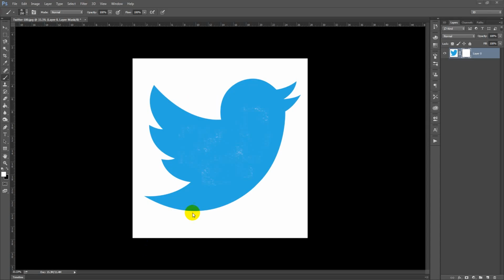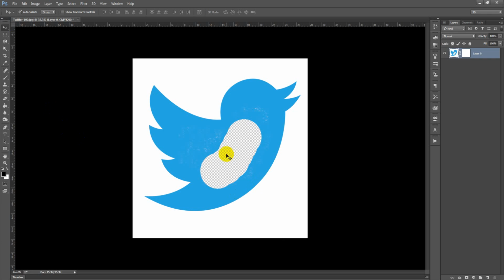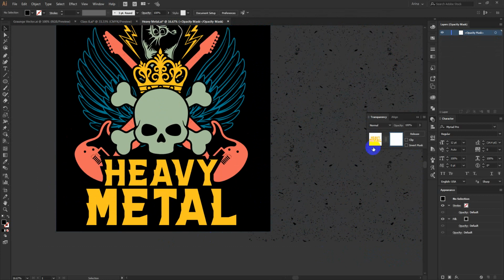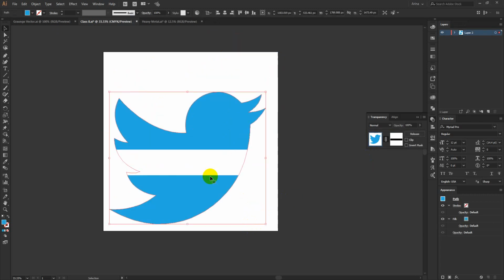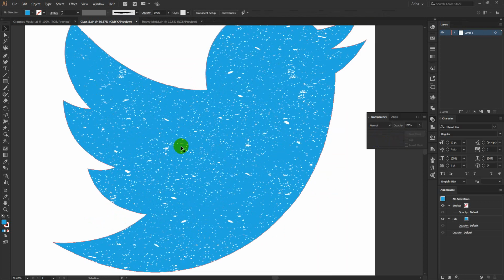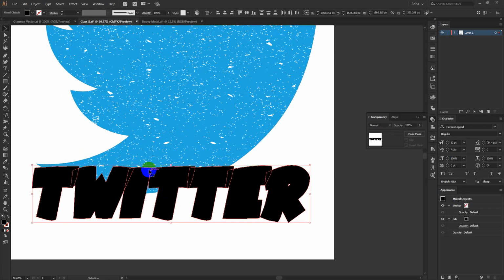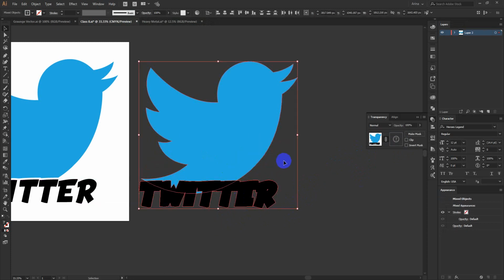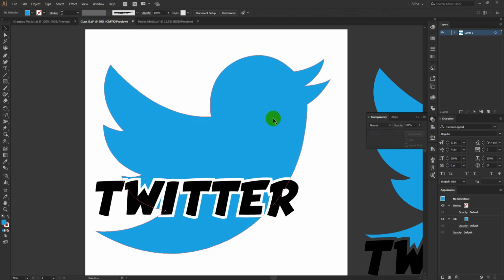The Ultimate Master Tool Of Illustrator "TRANSPARENCY TOOL" Using Opacity Mask In Illustrator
I am not a native English speaker so sorry for my English. I hope you guys will get something new from this video.